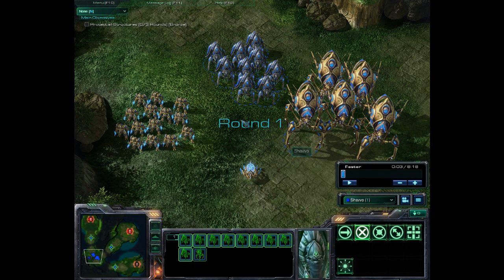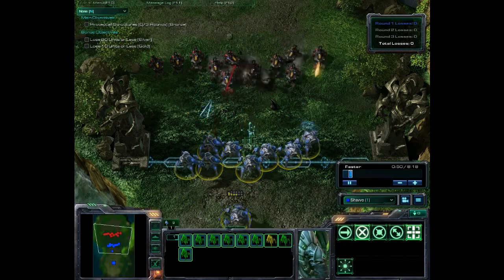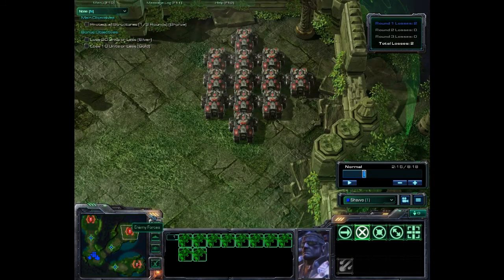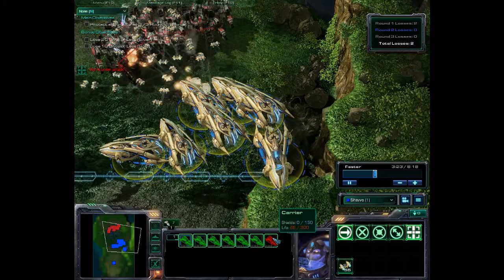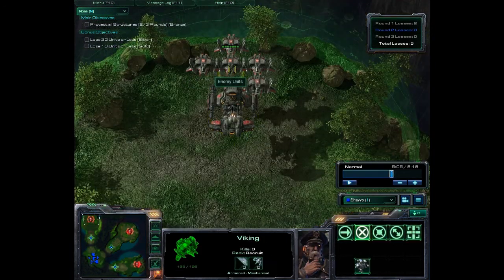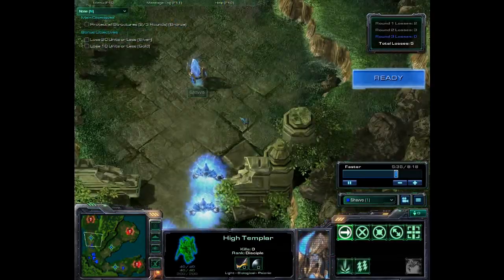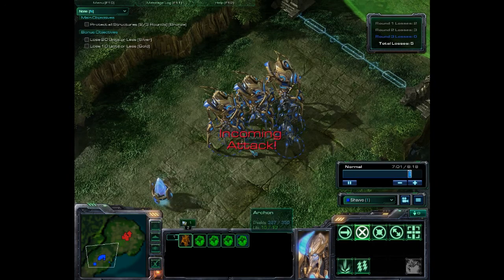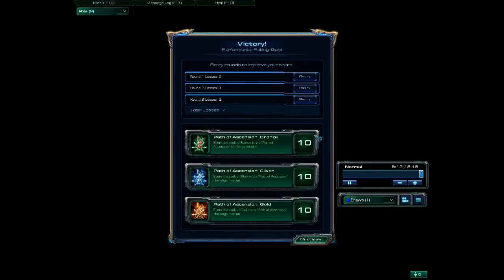StarCraft 2 ,Protoss Challenge: Path of Ascension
Gold achievement for protoss challenge